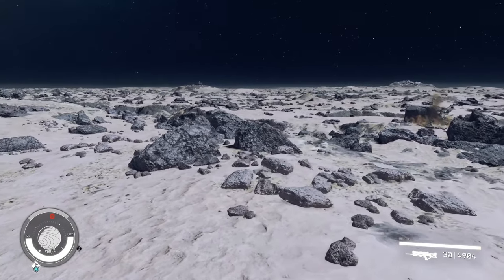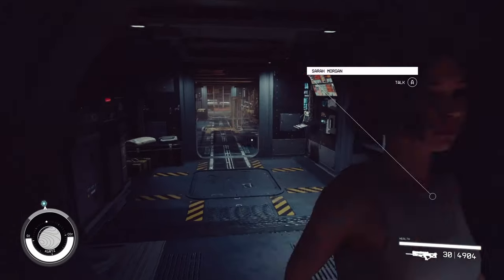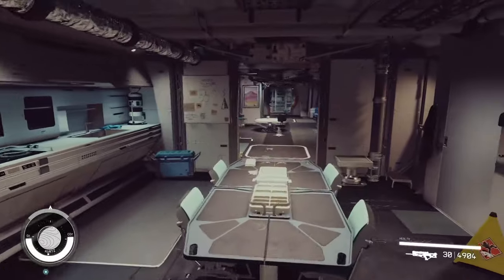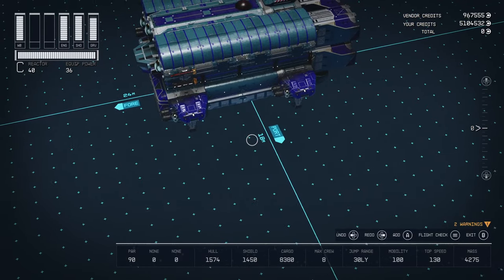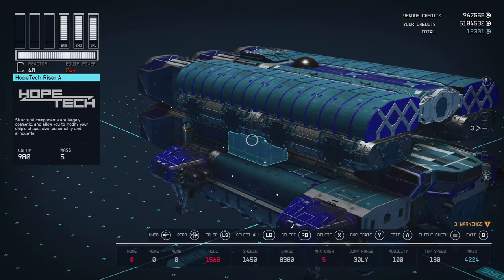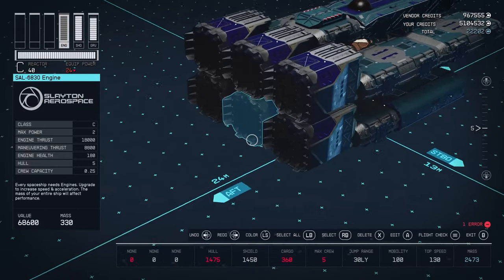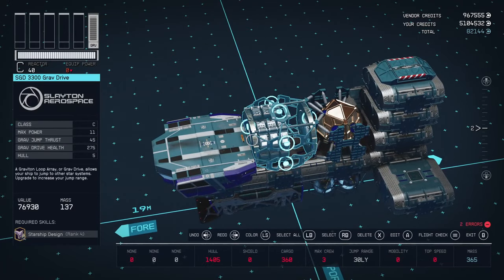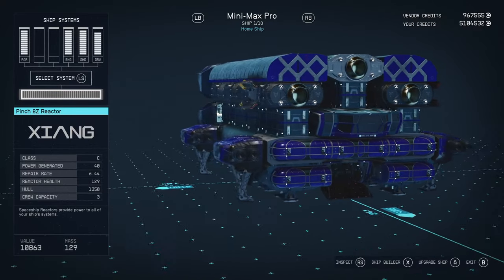Starfield | The Min-Max Pro | Custom Vanilla Hauler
Everyone loves a small ship. What about possibly the smallest Class C ship, without losing anything in return!? Well, then the Mini-Max Pro is the ship for you. Every Cargo piggy and space trucker will comfortably cruise the stars in style.